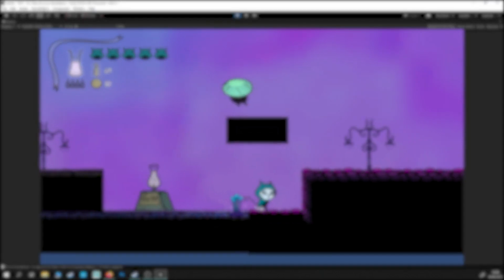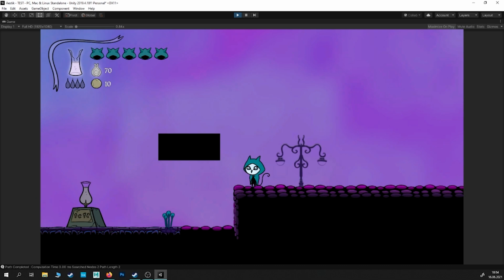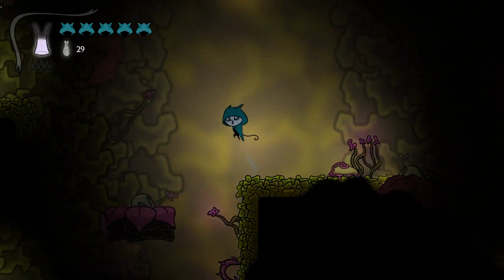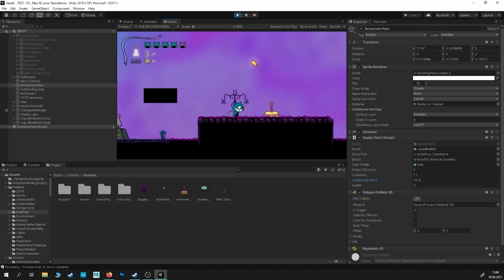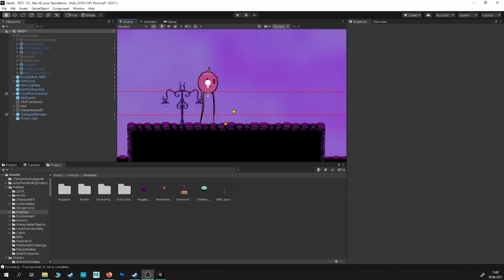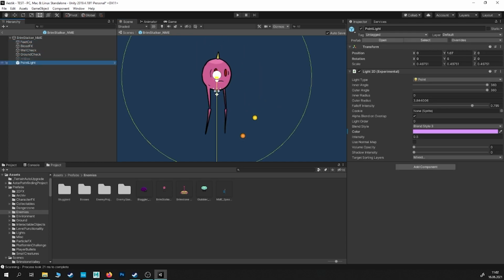Enemy Types in a Metroidvania - Aestik Devlog #3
=== WISHLIST AESTIK ON STEAM: ===